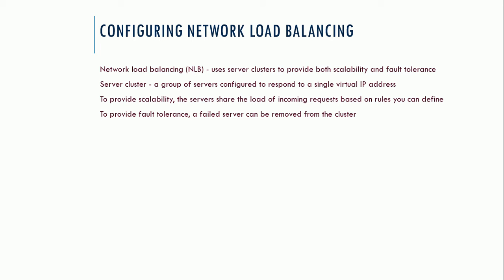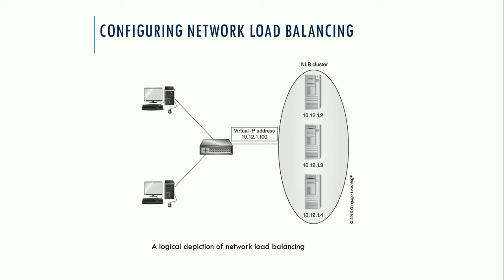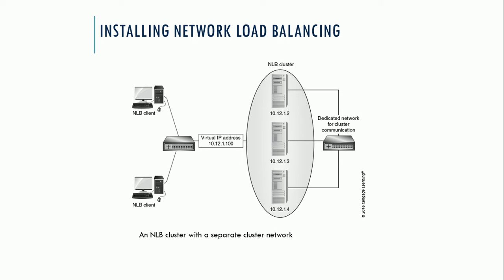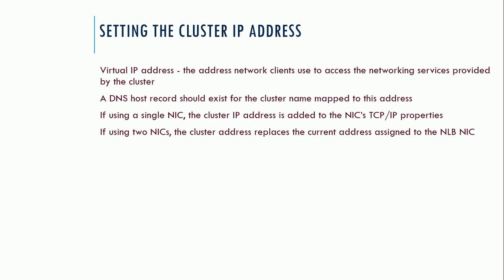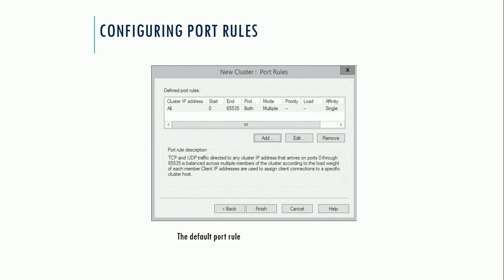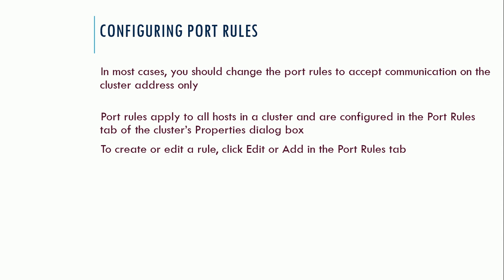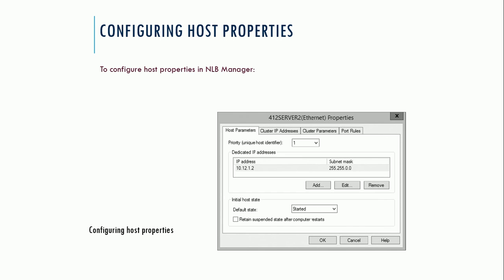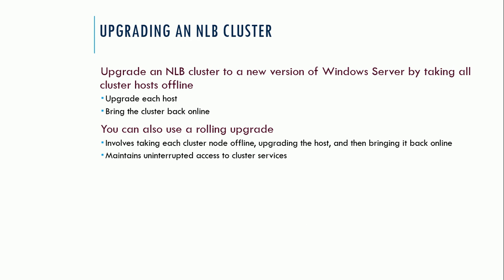CT 320 Unit9 A Network Load Balancing